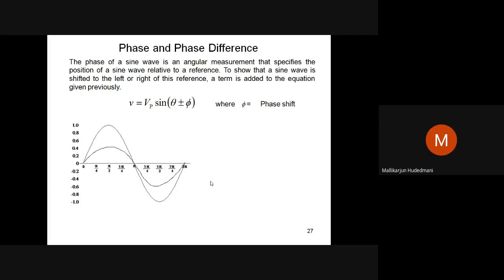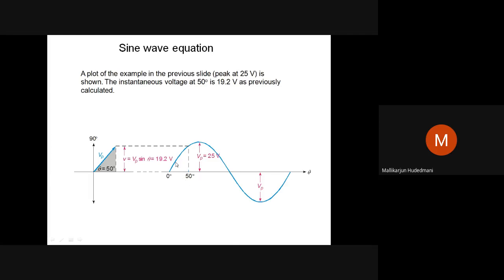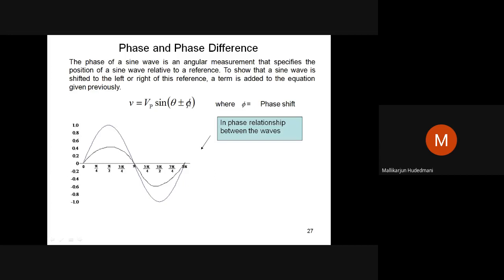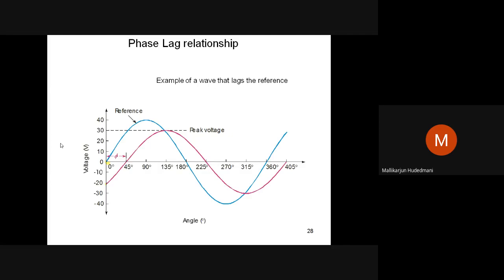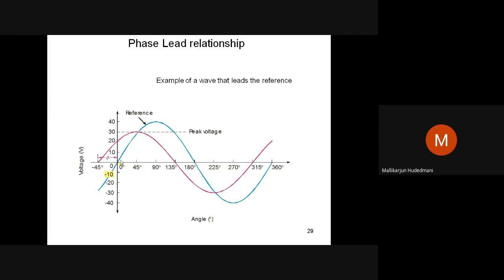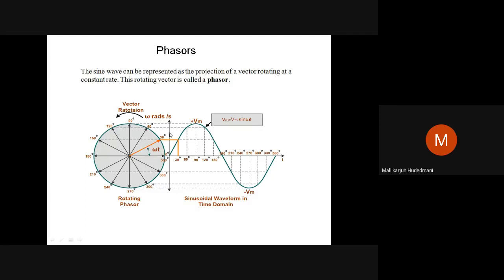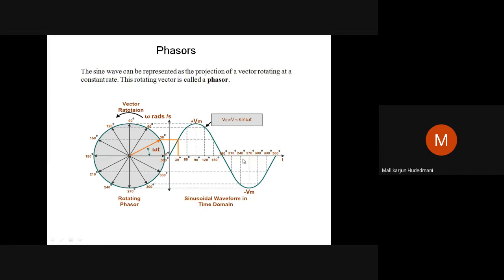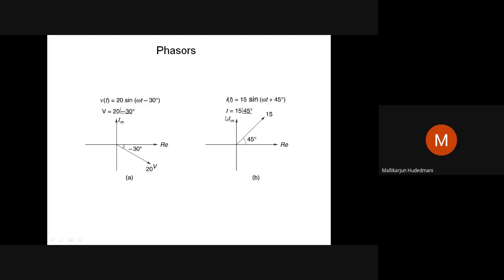Mod1b-AC fundamentals-MGH-4 Basic Electrical Lecture Videos